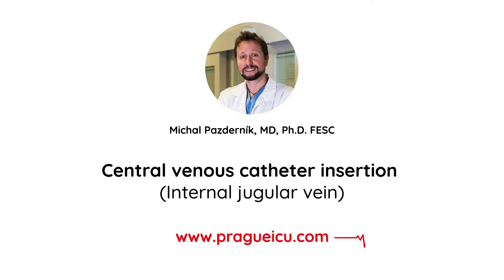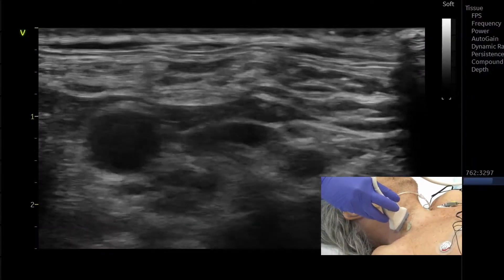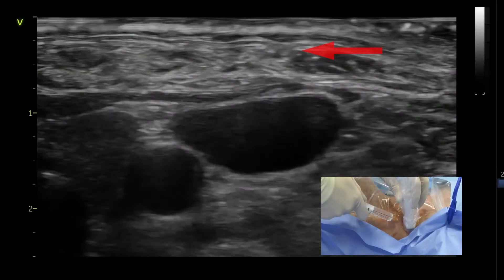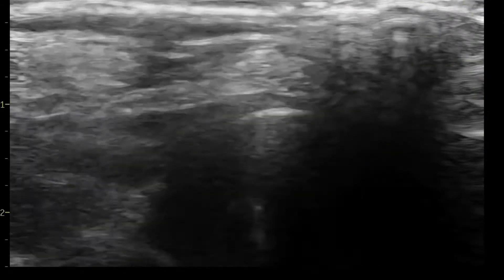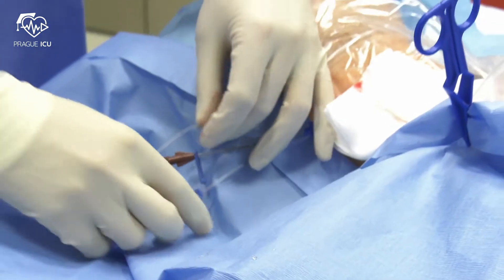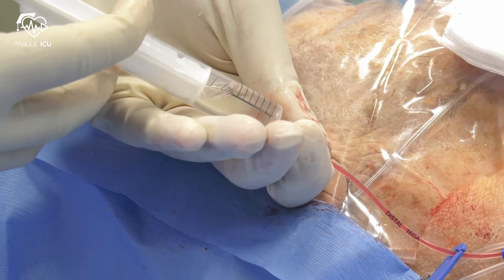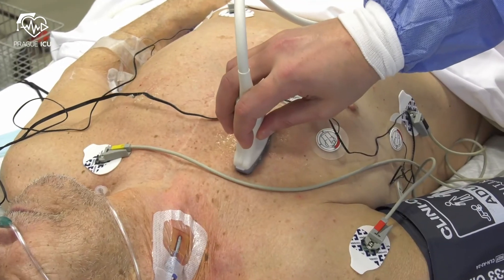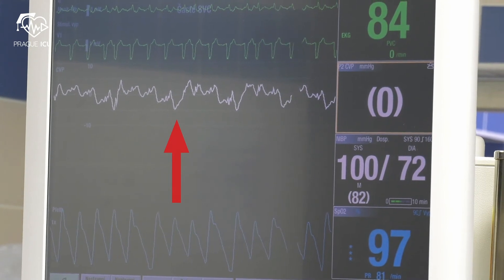Central venous catheter insertion (Internal jugular vein)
Ultrasound guided manual how to perform central venous catheter insertion (Internal jugular vein).